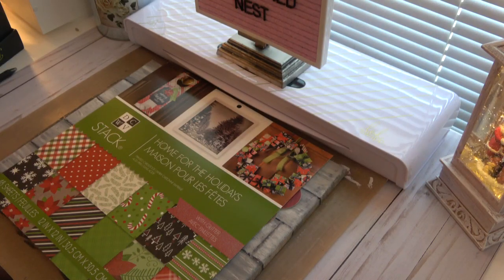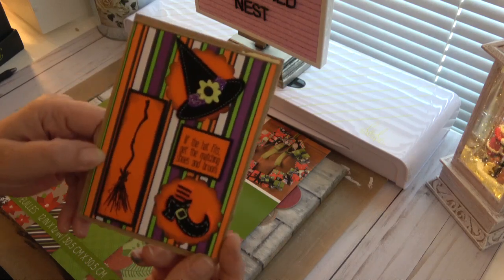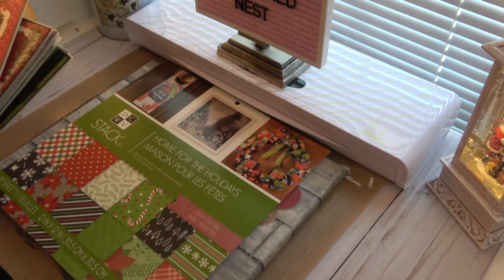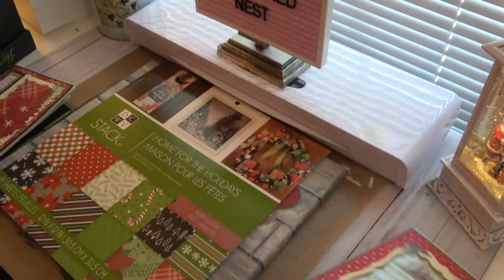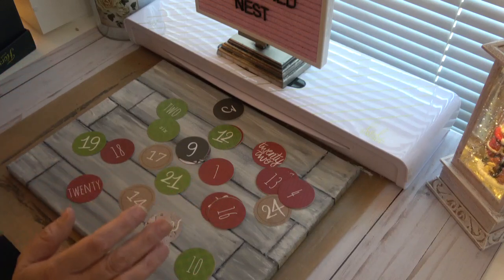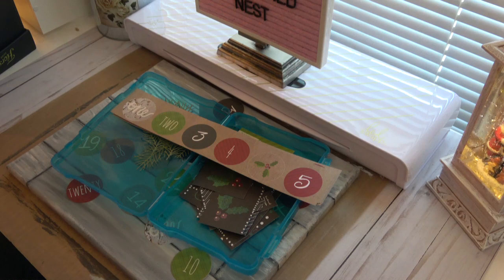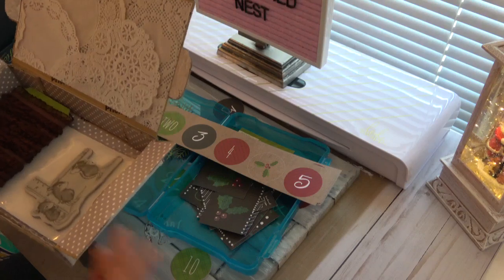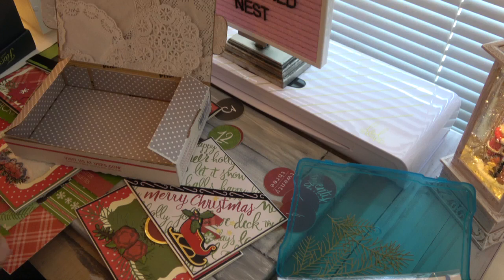nopaperleftbehind Oct 2019 finale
Hi everyone! Thanks for following along this month everyone! I had so much fun getting a jump start on my Christmas cards and projects. And feel like it was a success. In order to win my challenge you'll need to be a U.S. subscriber please since it will be sent out in the small flat rate box that I shared in the video. I appreciate everyone for following along this month. Big Hugs to all of you!!